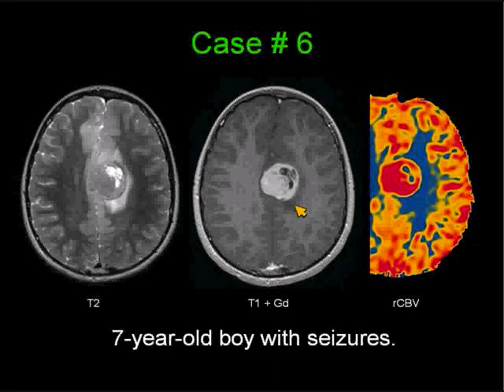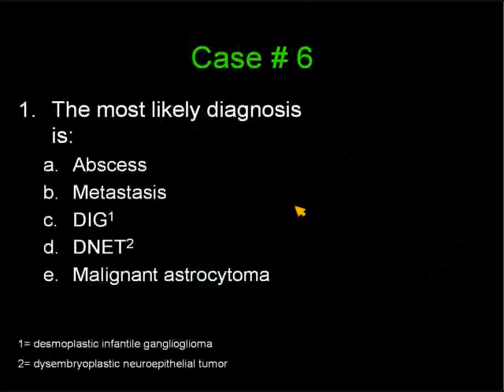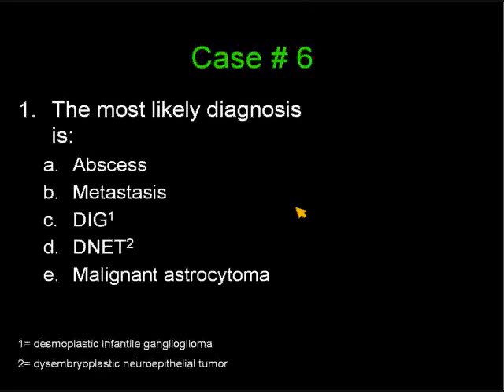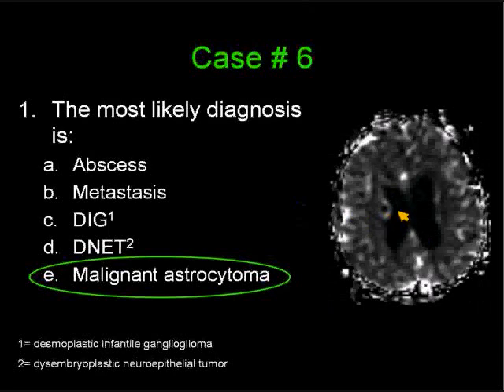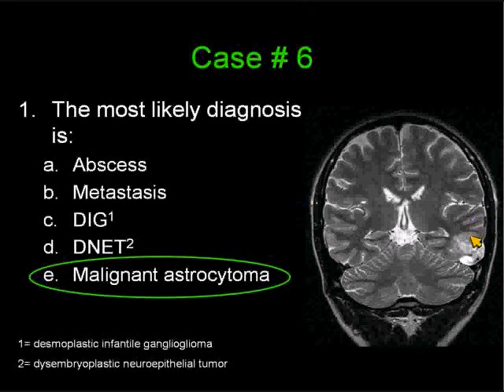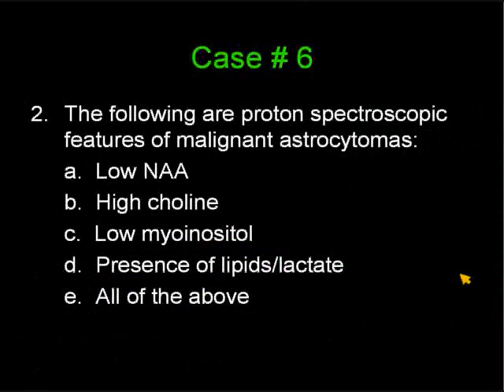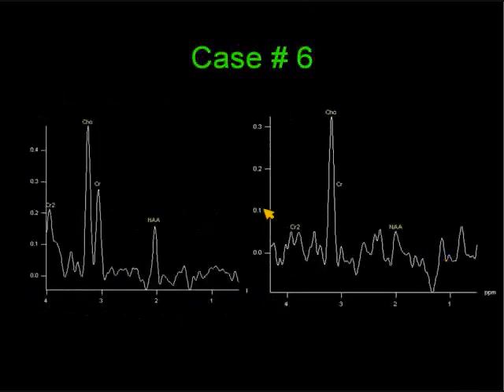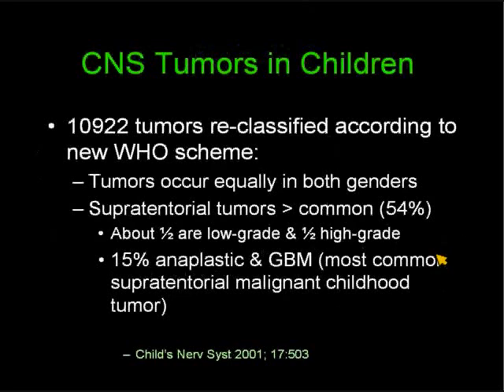RadPod Brain Case 6.wmv